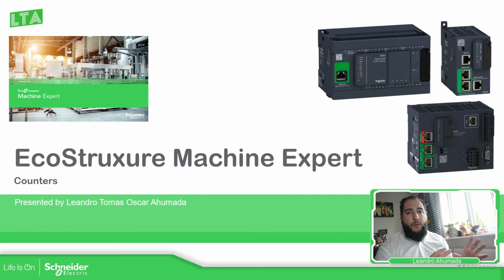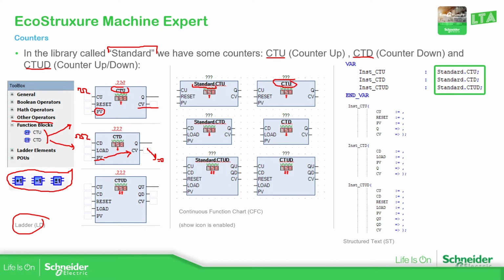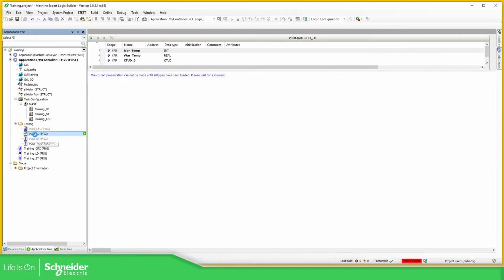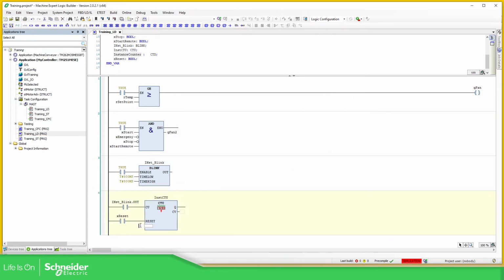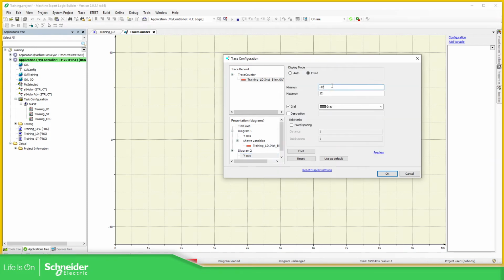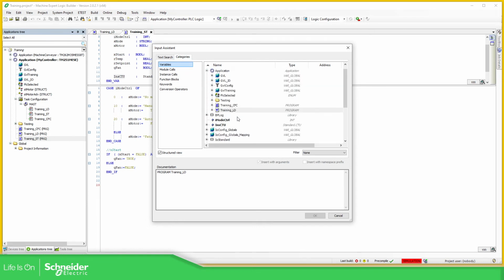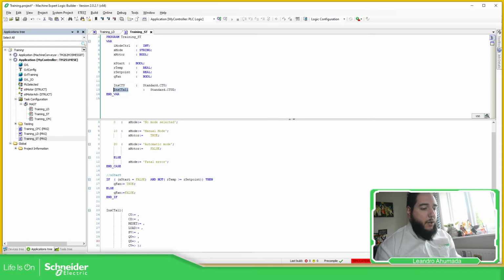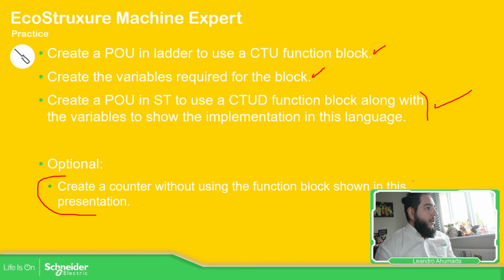EcoStruxure Machine Expert Training - M5.4 Counters